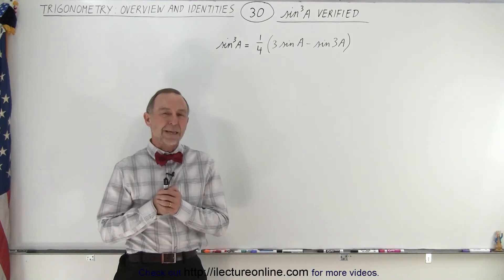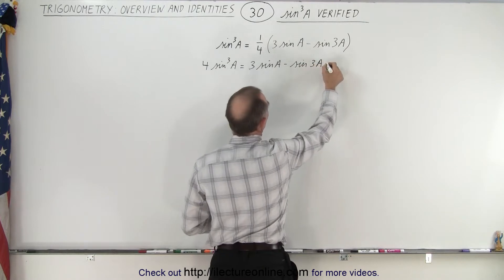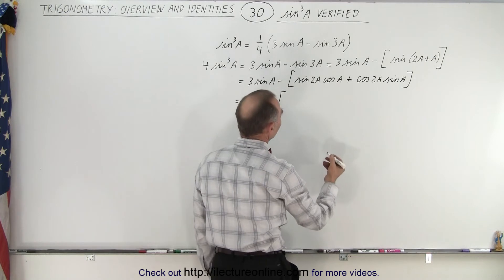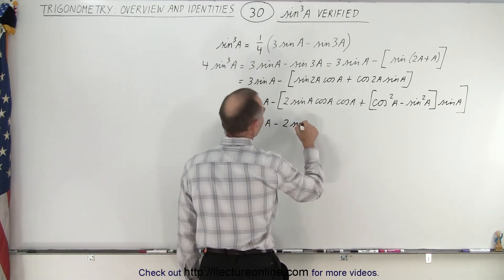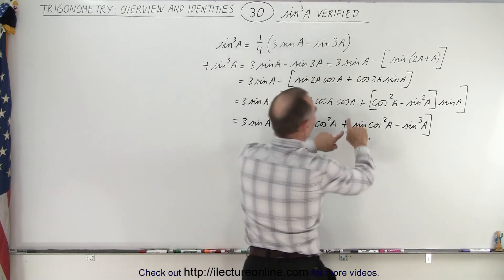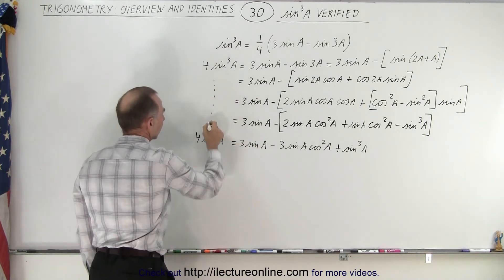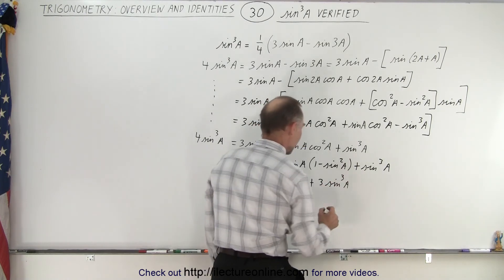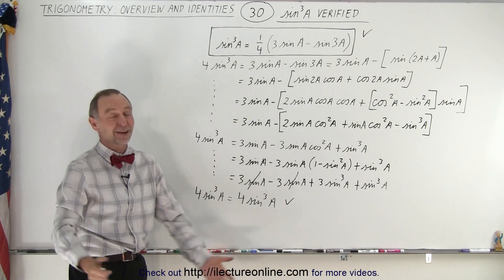Trigonometry - Overview and Identities (30 of 35) (sinA)^3 Derived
We will verify [sin(A)]^3=(1/4)[3sin(A)-sin(3A)].

Title search on other platforms:  Trigonometry - Overview and Identities (29 of 35)  cos(A/2) Derived

Title search on other platforms:  Trigonometry - Overview and Identities (31 of 35)  (sinA)^4 Derived